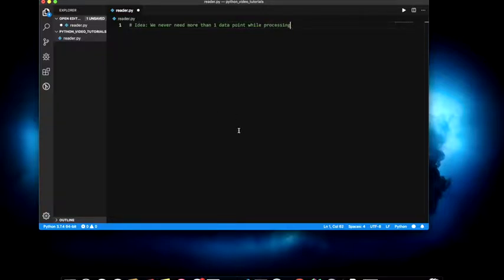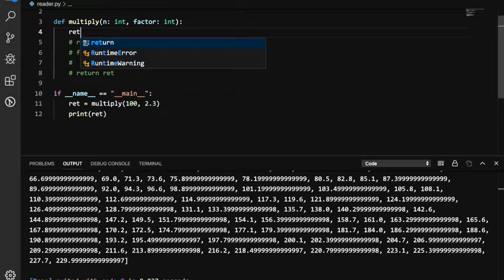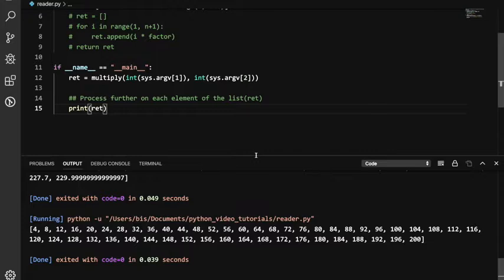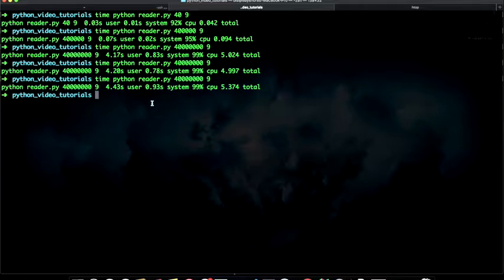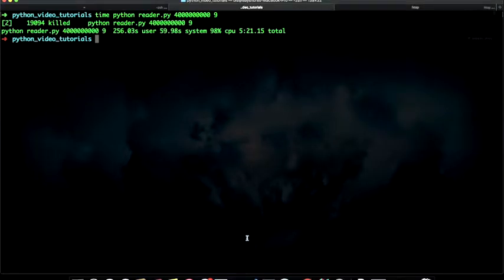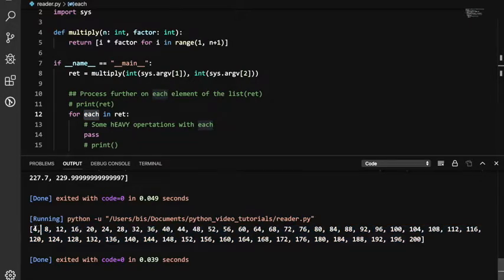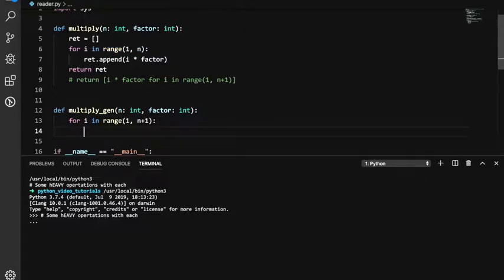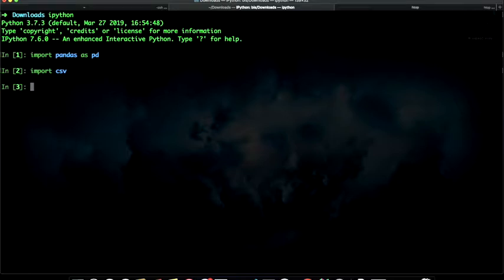Why use Python Generator, and how it makes life easy.